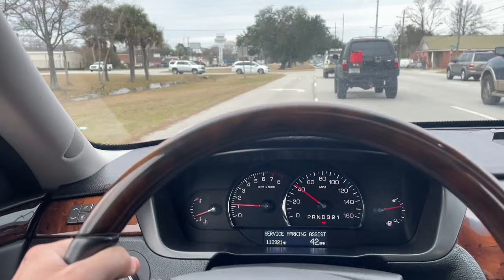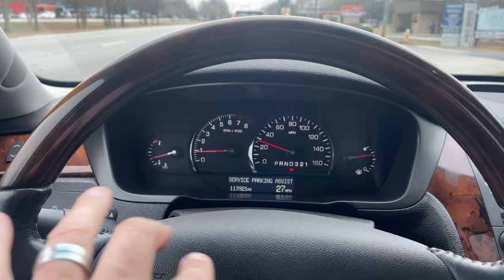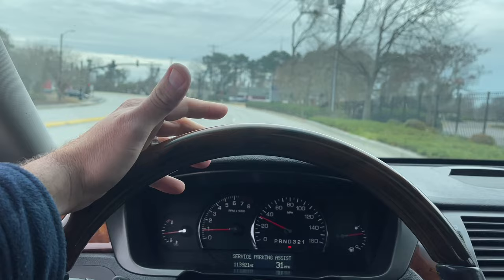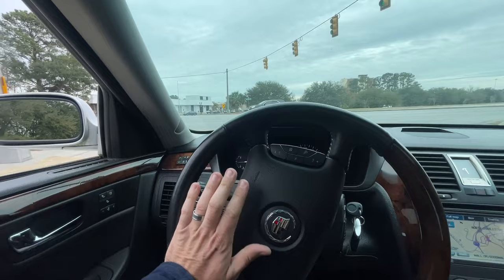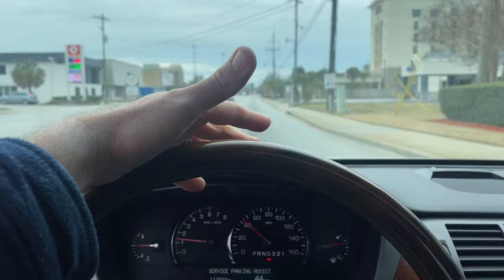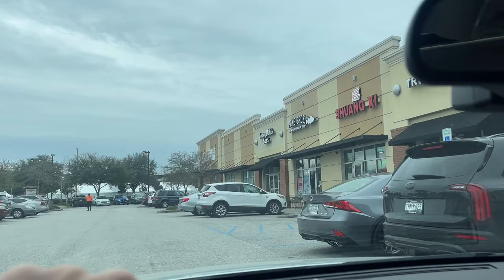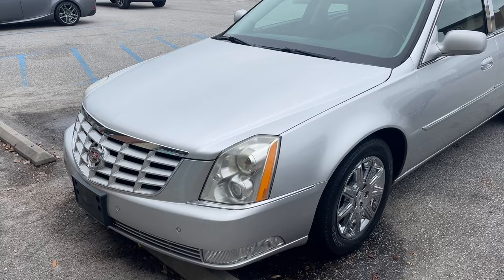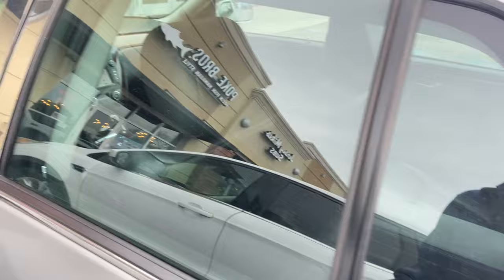There's Something Special About a Cadillac DTS NorthStar V8 | Driving to Poke Bros for Lunch!!!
Hey Y'all! Come along with me as we drive to Poke Bros for some lunch in the 2011 Cadillac DTS. We'll see just how well this vehicle drives on a cold winter day. Its available to purchase in January 2022 for just $11,488. Its a 2011 Cadillac DTS with 113K Miles.
If the vehicle has been sold by the time your watching the link will no longer work.
to see other Cadillacs we may have available!